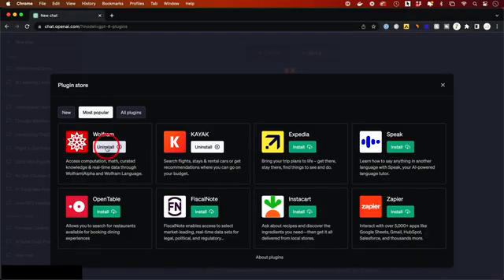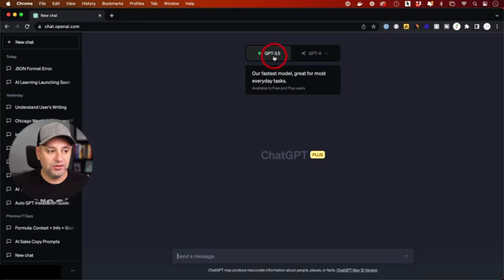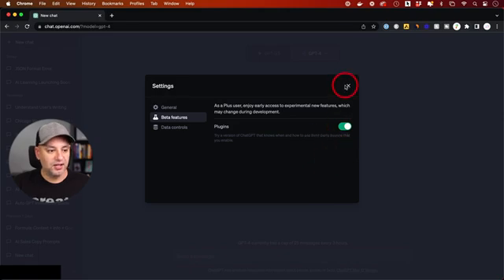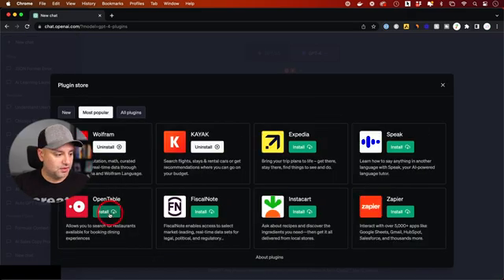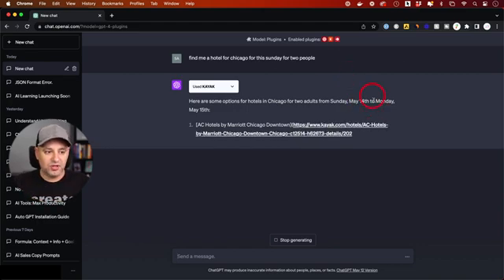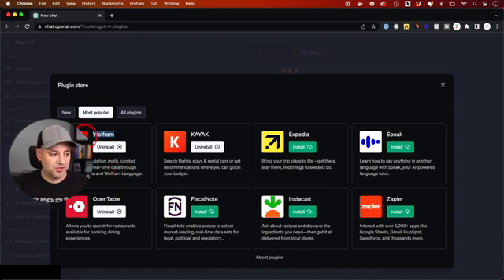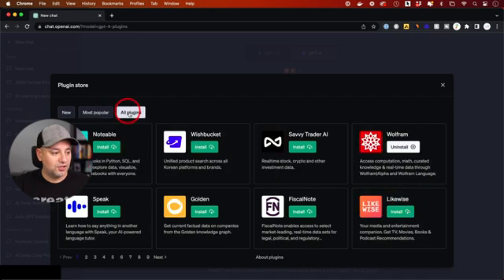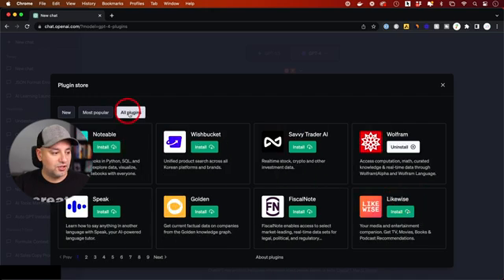ChatGPT Plugins and Web Browsing - Everything You Need to Know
Open Ai released two huge updates this week.  Plugins for ChatGPT and web browsing for ChatGPT.

Let me show you exactly how to activate these settings and then I’ll show you my top five plugins I think are worth installing.

ChatGPT plugins and web access or only available currently to paid members that have ChatGPT plus.  So if you don’t have that, you’ll need to upgrade.  I’ll show you what they can do in this video, so can decide if it’s worth the upgrade for you.

To active the plugins, go to your settings and active beta features.
You should see Plugins and web browsing.  If you don’t or you only see one, it’s slowly rolling out in the next few days to all plus account.

To active a plugin, make sure you are using GPT 4 tab and activate the plug in option.  You’ll see an entire store of plugins.  Currently, you can install and have three plugins activated.  To try new ones, deactivate one of the three and install a new plugin.

ChatGPT plugins get activated automatically when they need to.  So you can use ChatGPT as you normally would.